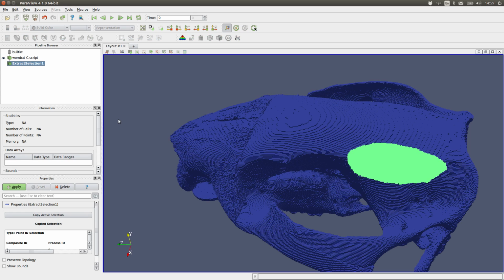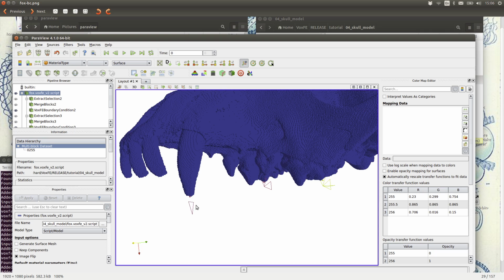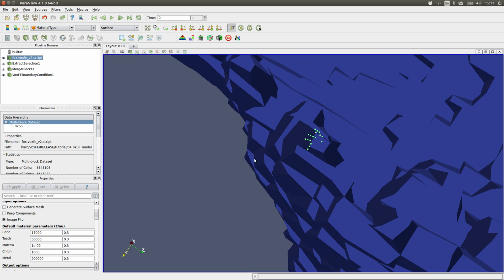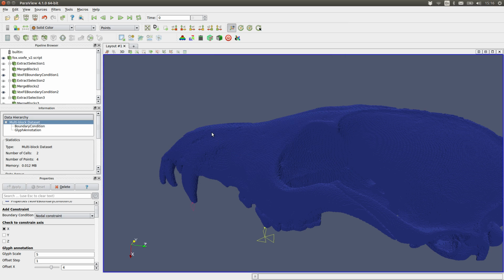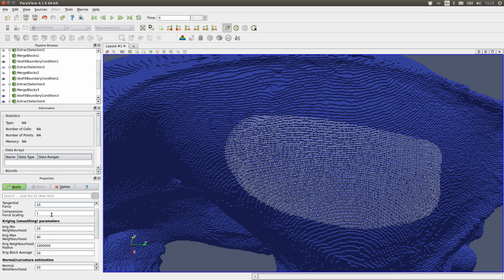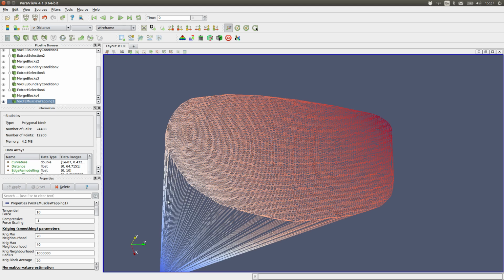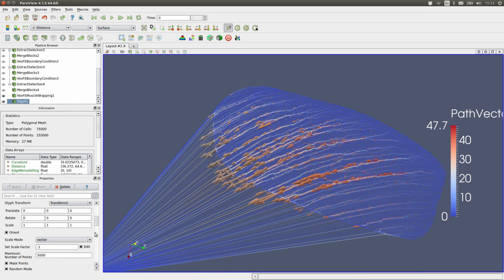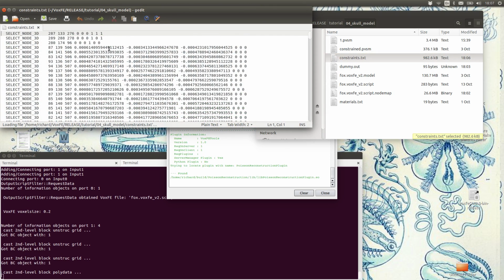VOX-FE2 ParaView plugin: 03 Boundary Conditions (part 2) -- skull model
Skull models -- Placing muscle-wrapped loading conditions with VOX-FE2/ParaView -- Output for the solver -- Saving state